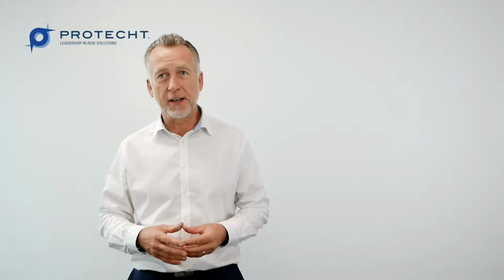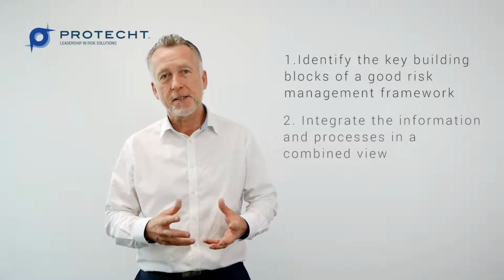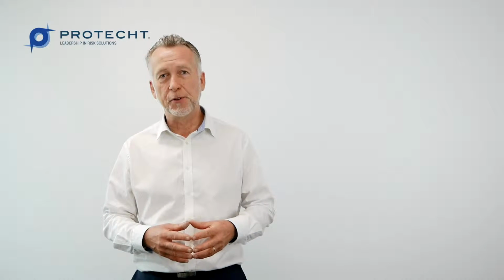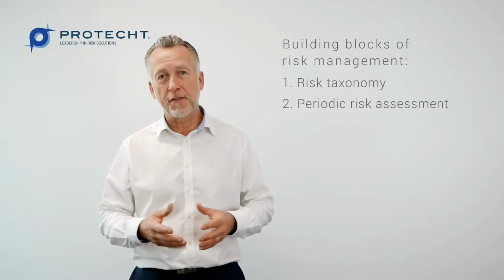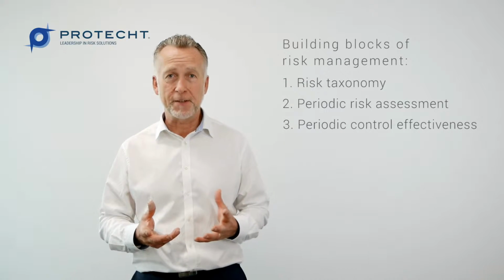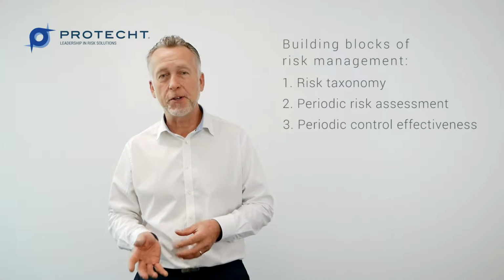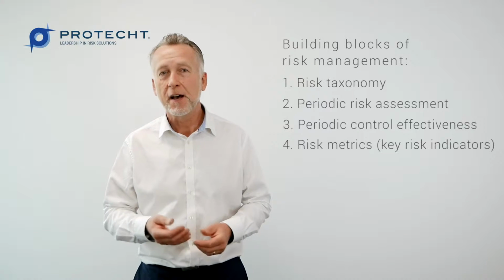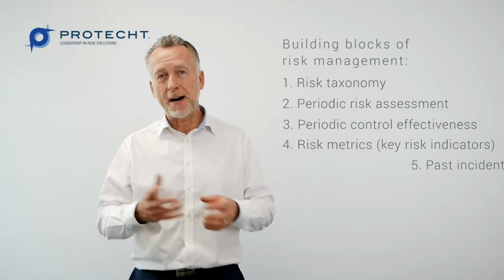Integrating the Building Blocks of Risk Management by David Tattam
This is part 1 of our video series on "Disparate and Disconnected Risk Processes and Information". In this video, David Tattam talks about the key building blocks of a good risk management framework and how these can help form an integrated view of risks in your organisation.